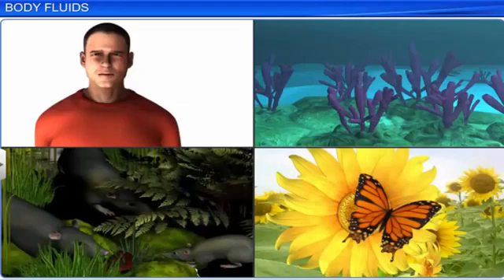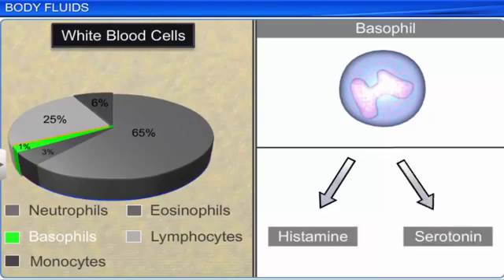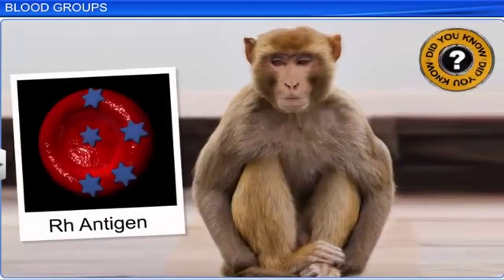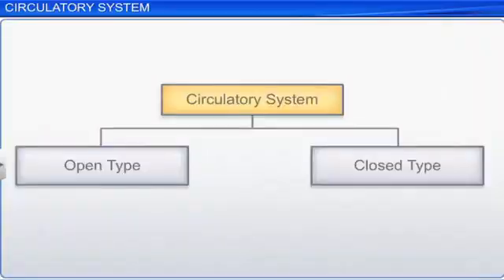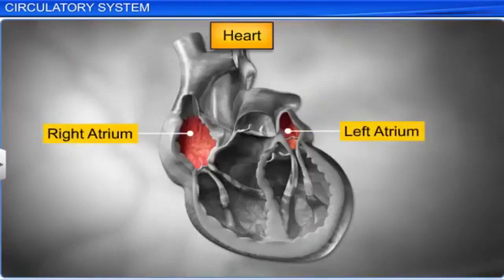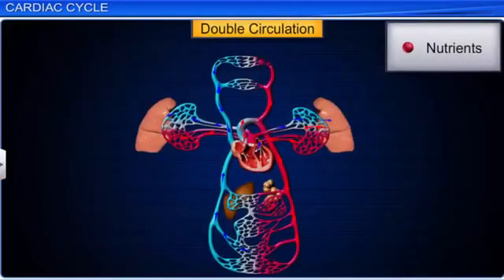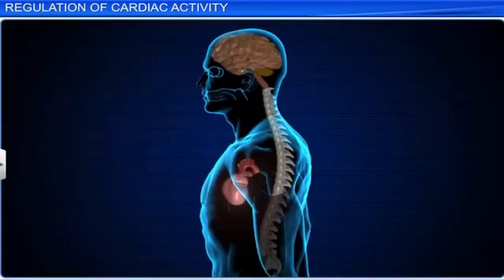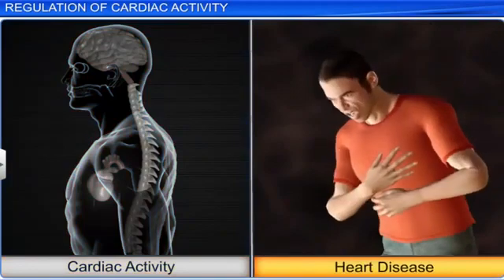Body fluids and circulation